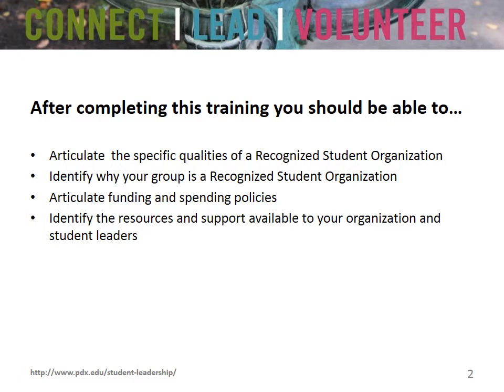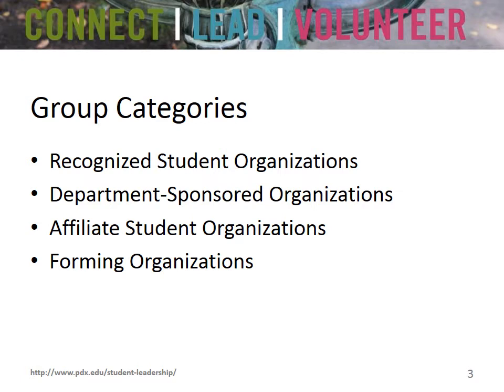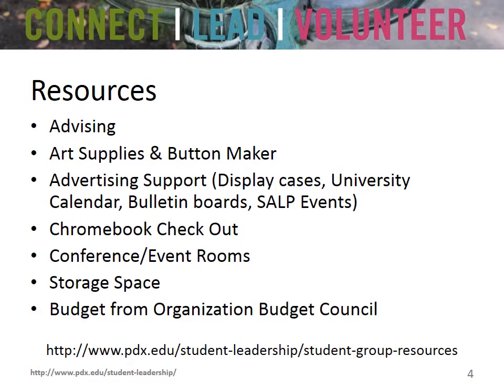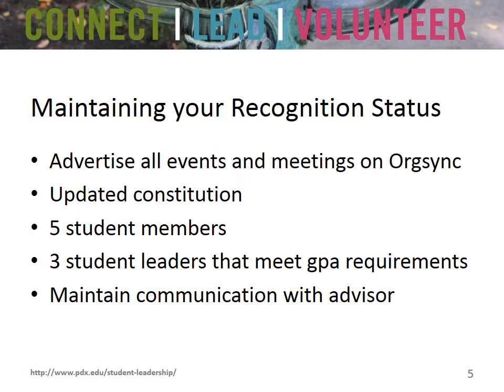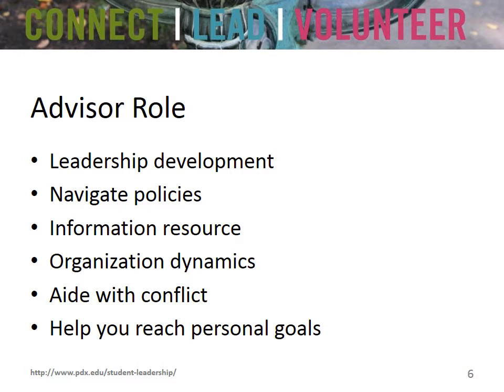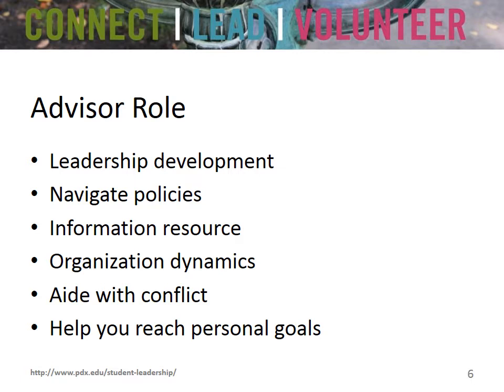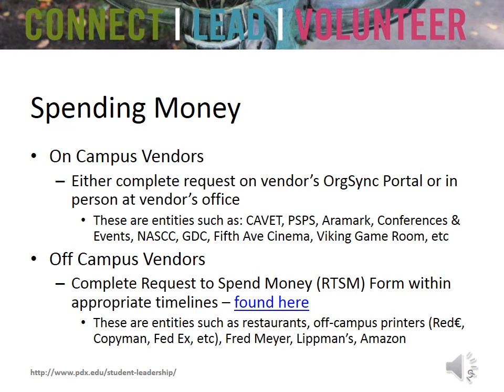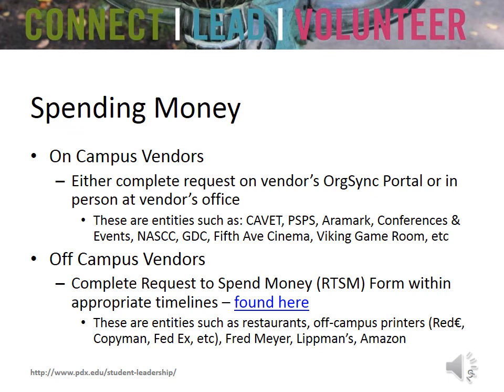Training for Recognized Student Organizations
This training was created in 2015 for recognized student organizations at Portland State University by Student Activities and Leadership Programs.  This training goes over the basics of resources, responsibilities, and processes for your student organization.